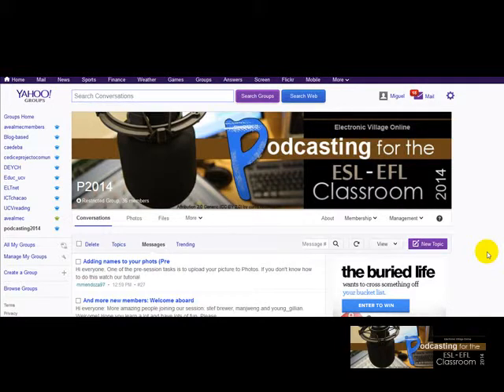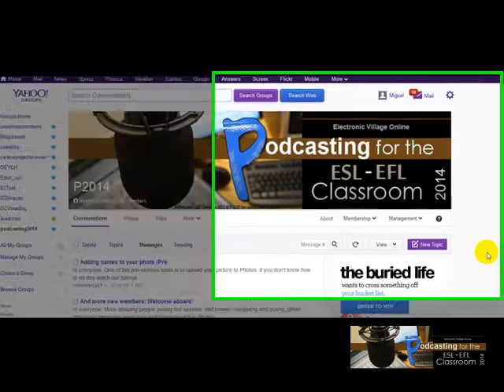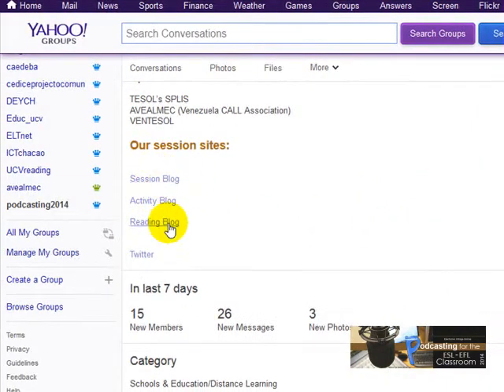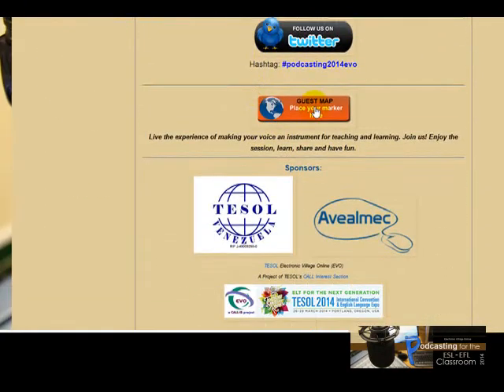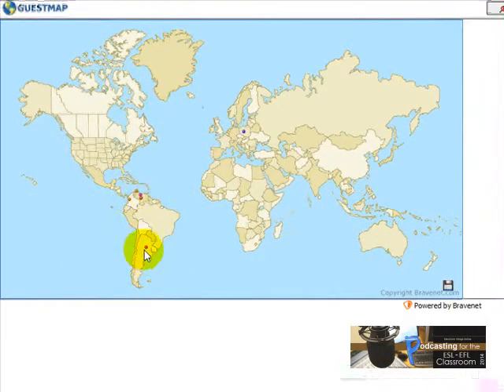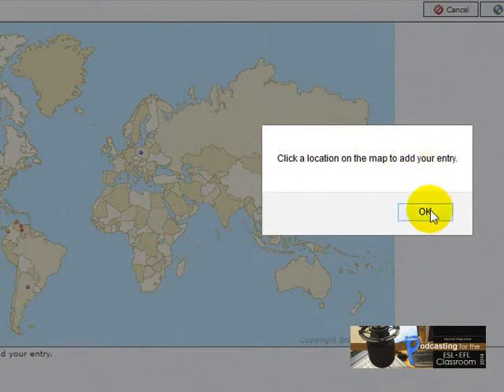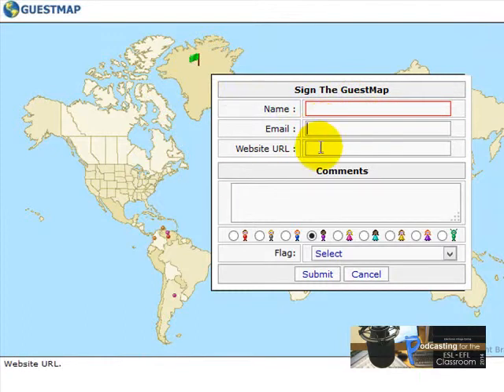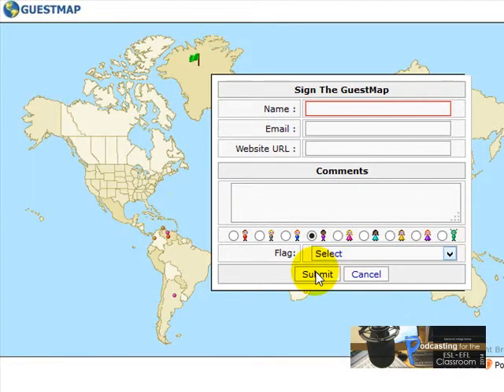Adding yourself to the map (EVO 2014)